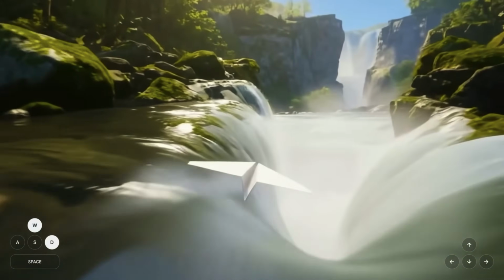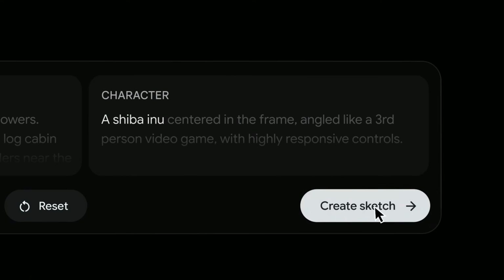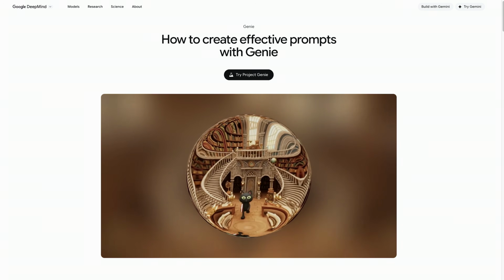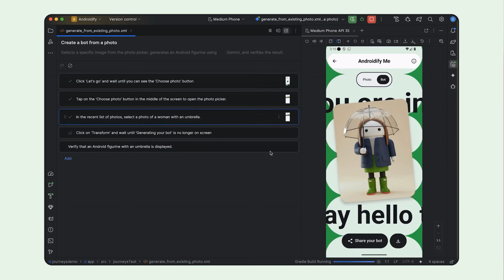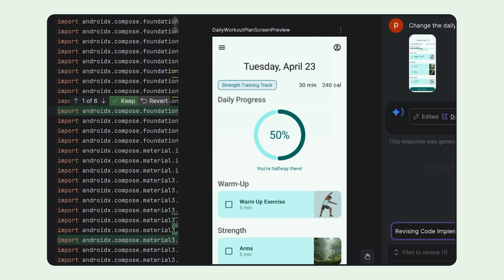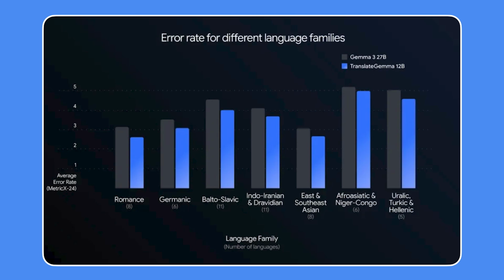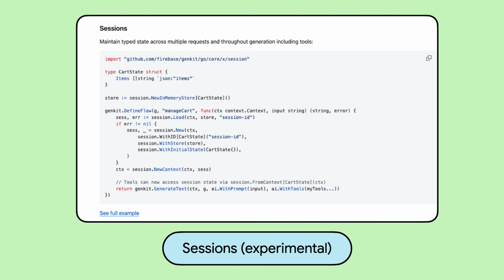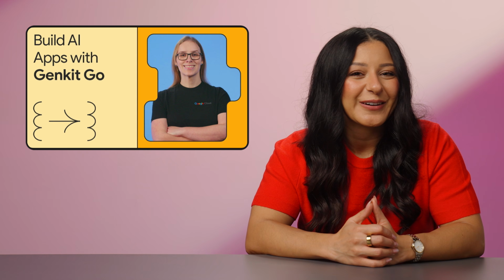Project Genie, GoogleIO, and more! - Google Developer News February 2026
Welcome to Google Developer News, the February 2026 edition! In this episode, we highlight Project Genie, an experimental research prototype from DeepMind for creating and exploring interactive 3D worlds powered by Genie 3 and Gemini. We also shine a light on Android Studio Otter 3 that brings new AI assistance capabilities, LLM integration, and natural language-driven UI development to Android mobile development. Learn about TranslateGemma, Genkit Go v1.4.0 updates, and – of course – GoogleIO!

Chapters:
0:00 - Introduction
0:34 - DeepMind Project Genie
1:59 - Android Studio Otter 3 feature drop
3:46 - TranslateGemma models
4:42 - Genkit Go v1.4.0 release
5:34 - New features in Chrome 145
5:58 - Google I/O 2026 announcement

Speaker: Christine Rafla
Products Mentioned:  Google AI, Gemini,  Gemini API,  Chrome, Android